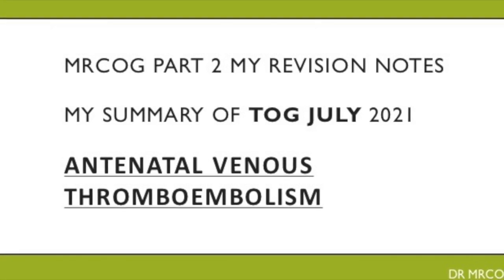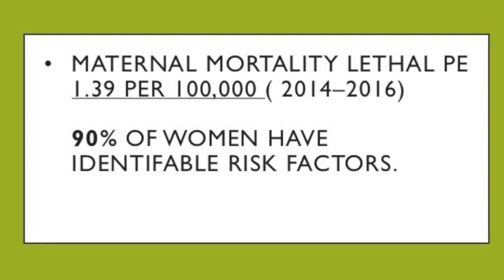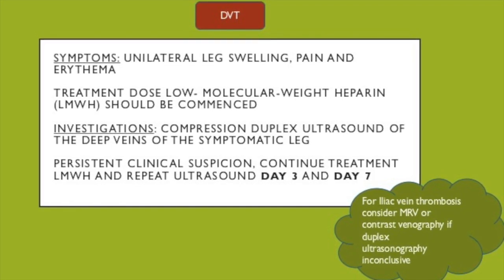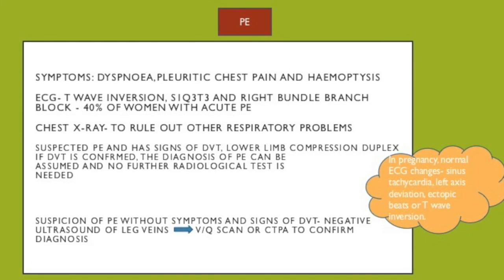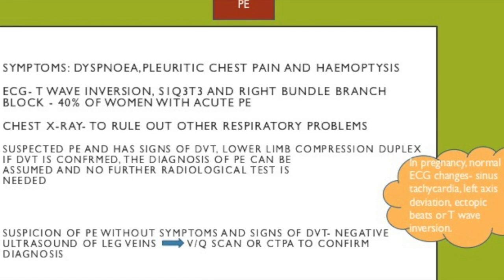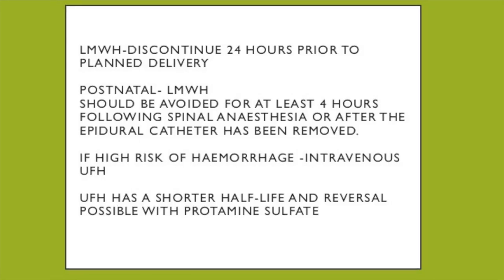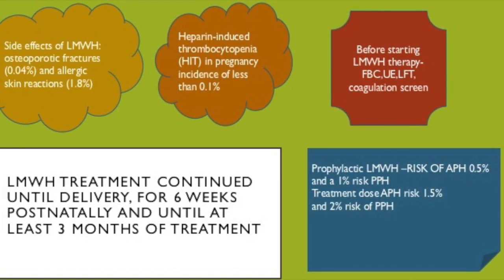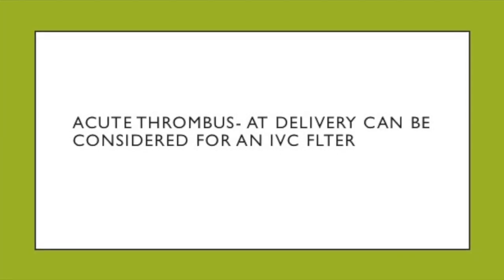JULY 2021 TOG :Bloods clots in pregnancy; Journal article summary; Antenatal venous thromboembolism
JULY 2021 TOG SUMMARY: Antenatal venous thromboembolism, my revision notes for the MRCOG part 2 EXAM

Books for MRCOG Part 2 exam:
1) SBA Questions for the Part 2 MRCOG
2) Part 2 MRCOG: 500 EMQs and SBAs
3) MRCOG Part 2: 500 SBAs and EMQs, 2nd Ed: 500 SBAs and EMQs : Second Edition (Postgrad Exams)
4) EMQs for the MRCOG Part 2: The Essential Guide
5) Part 2 MRCOG: Single Best Answers Questions

How to pass the MRCOG part 2 exam in first attempt ?